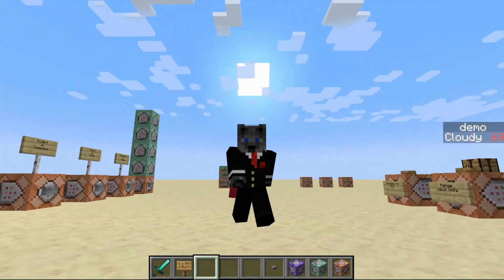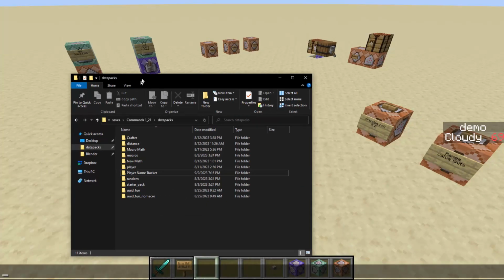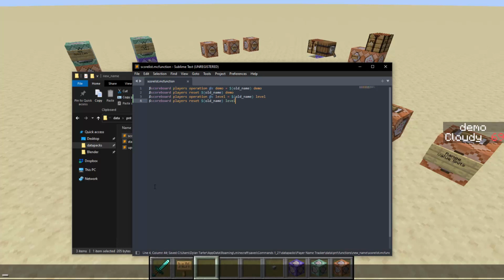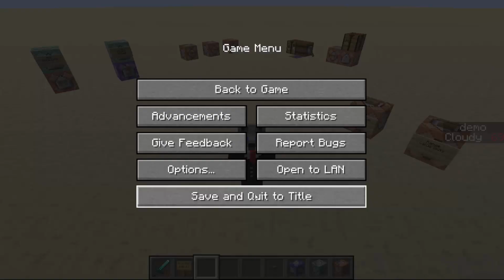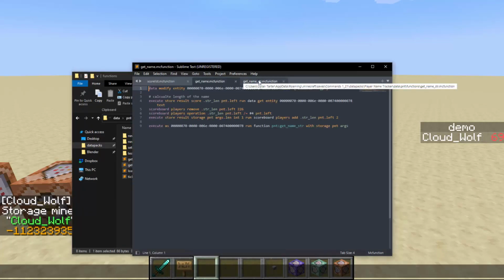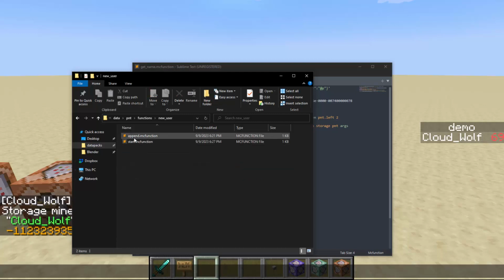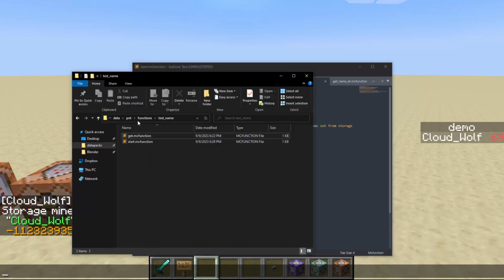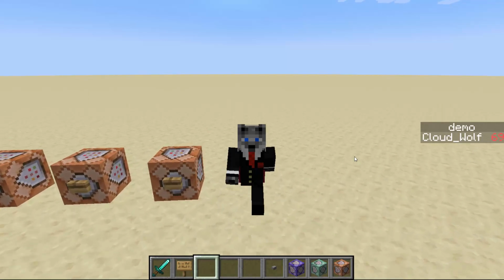Player Name Tracker for Minecraft [1.20.2+]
A lightweight datapack that tracks the names of connecting players and updates scoreboards if they have changed!